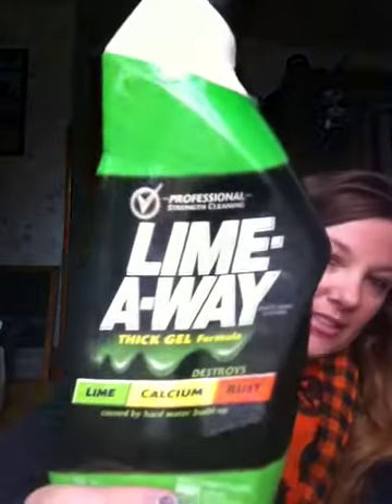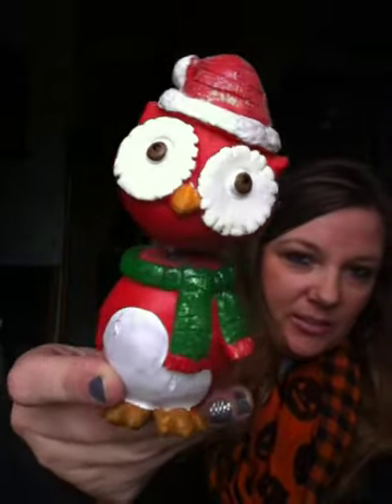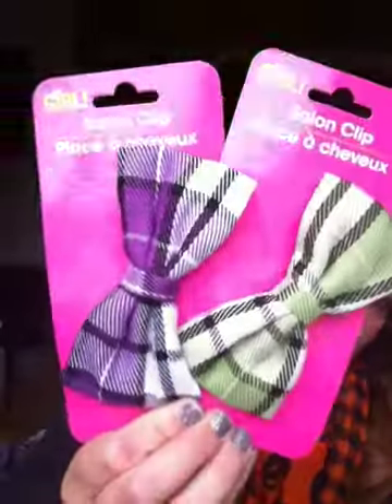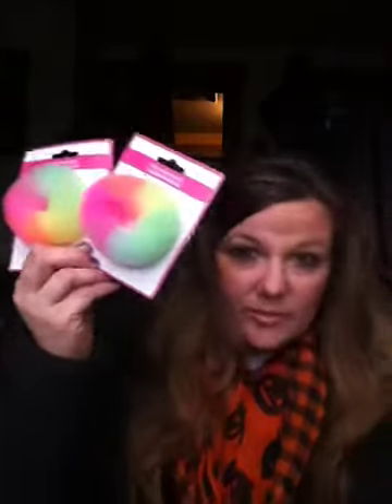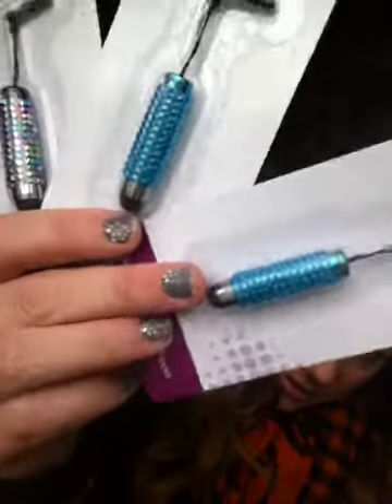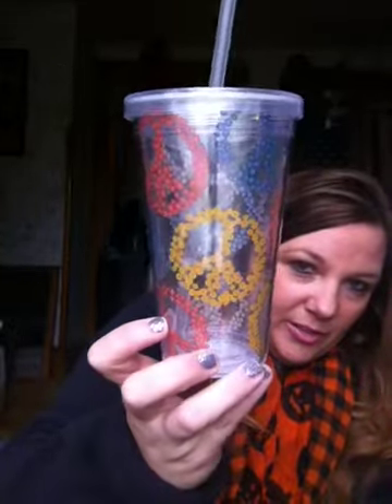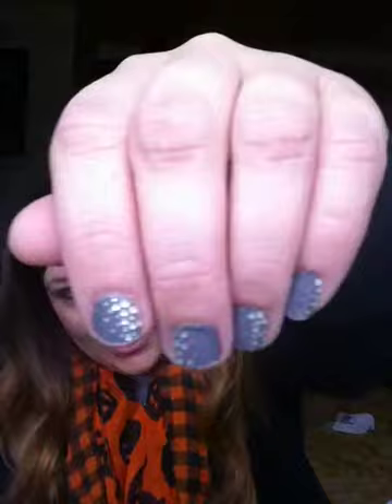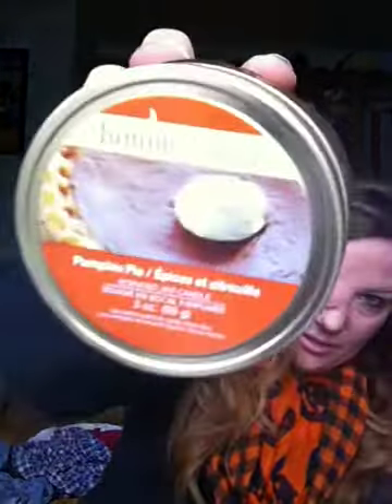Dollar Tree Haul 10-9-14